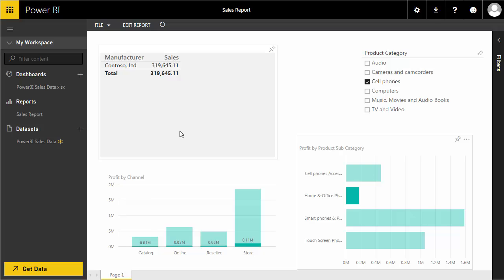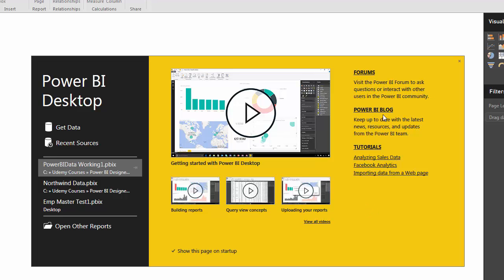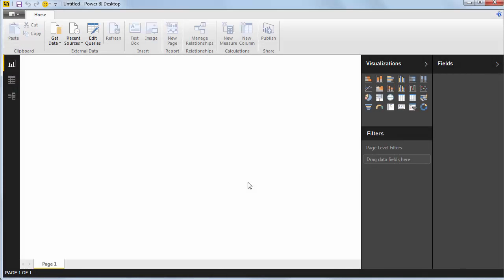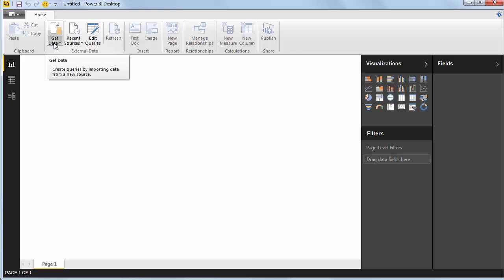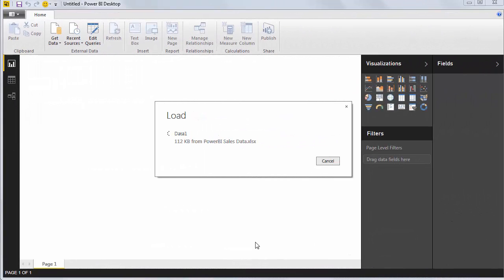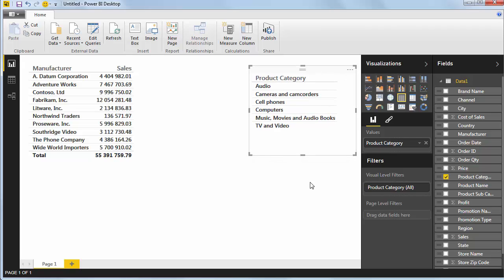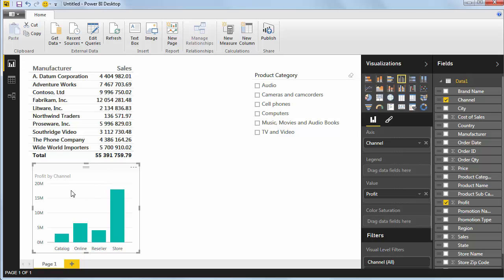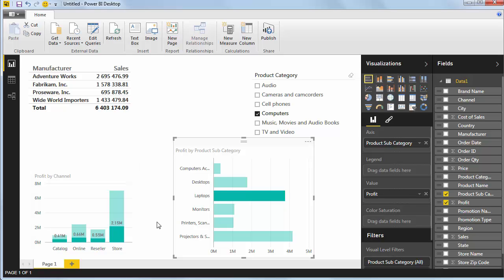Using the Power BI Desktop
Power BI for Office 365 is Microsoft's latest Business Intelligence solution.  It is cloud-based and works from within Excel and Office 365, to analyse and visualise data quickly and easily.

The BI solution is designed to help business users gain insights from their data and, according to Microsoft, includes the following:
- Power Query
- Power Map
- Power Pivot
- Power View